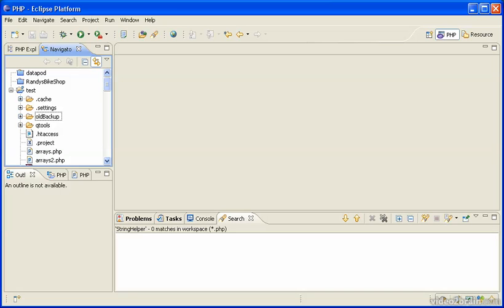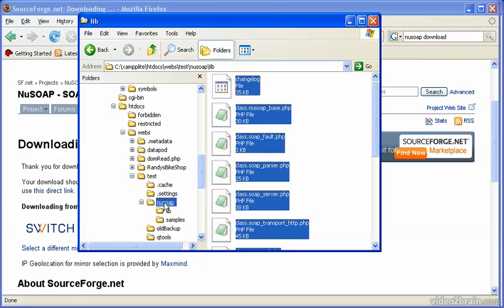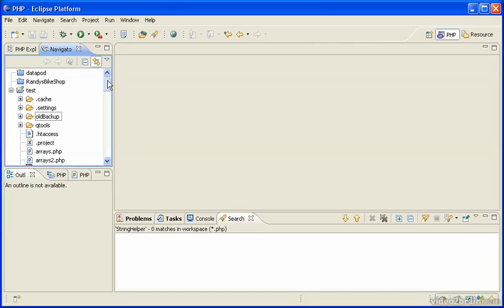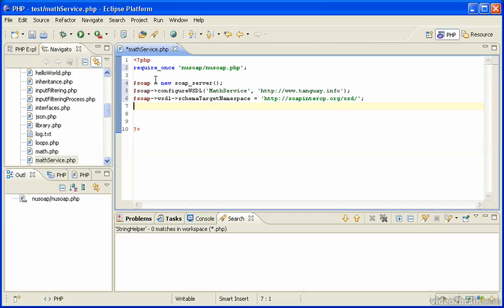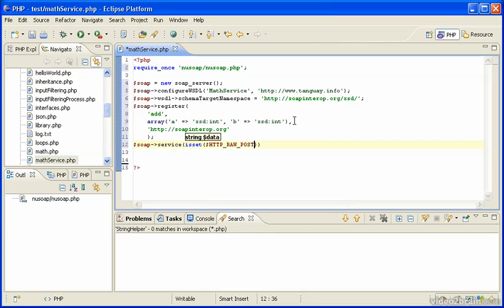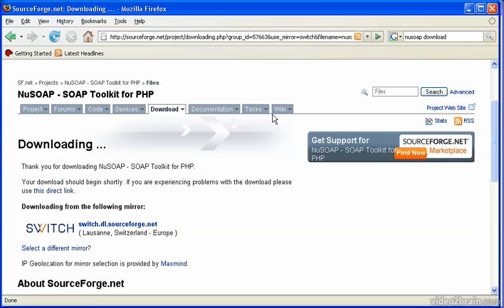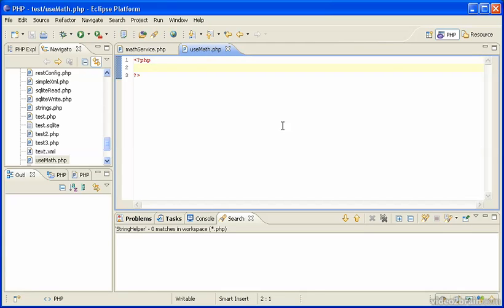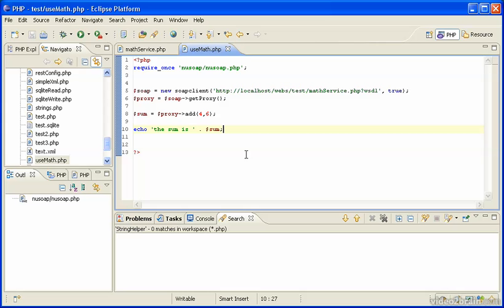EN99 03 02